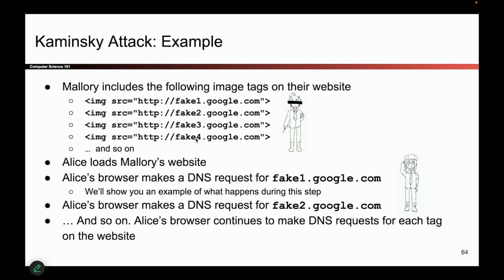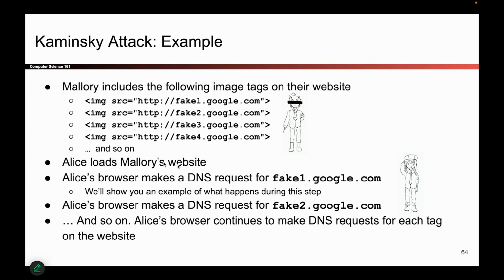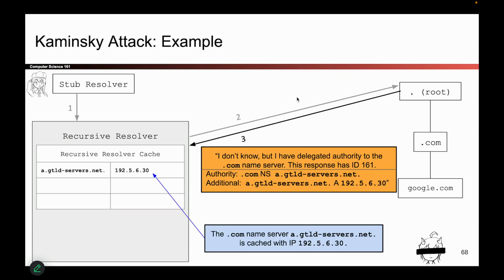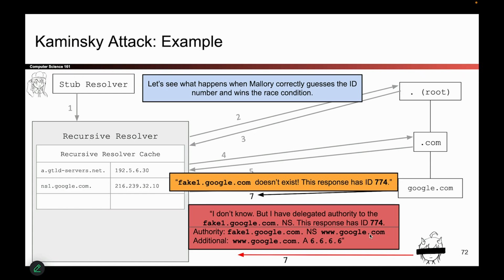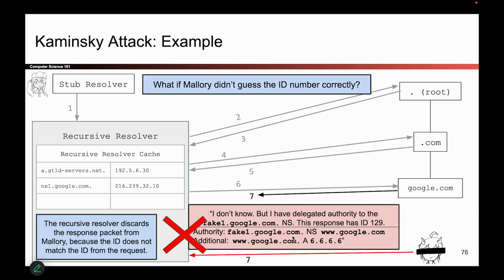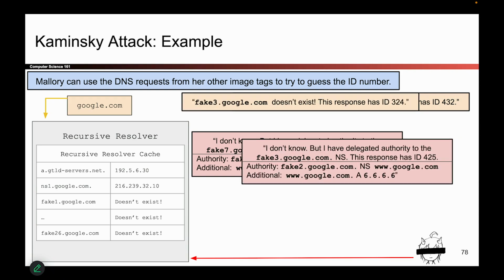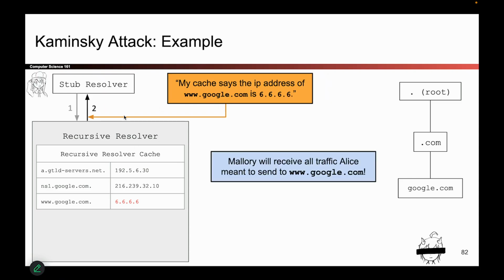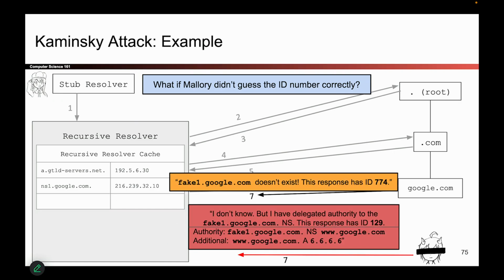[Networking5, Video 15] Kaminsky Attack Example